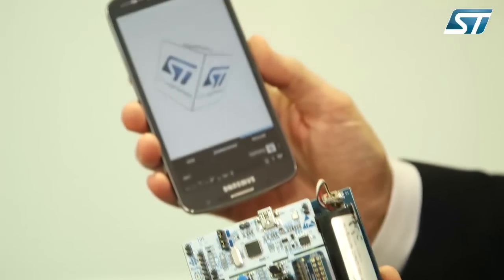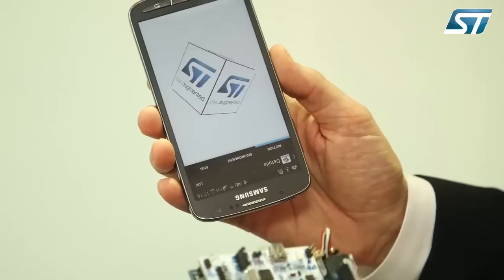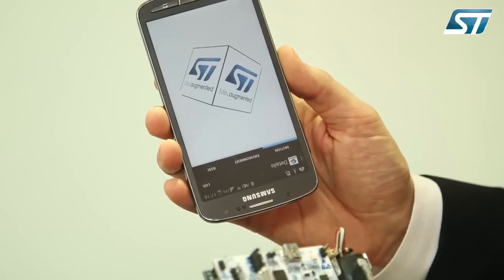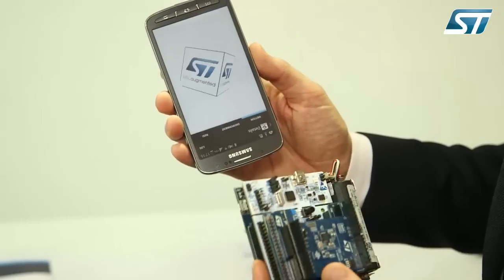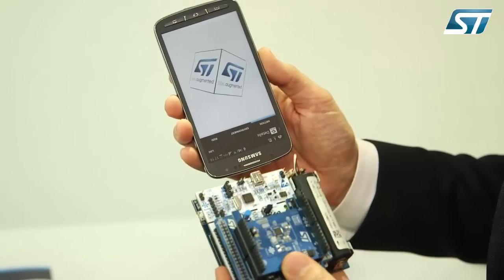From the Electronica 2014 show: Augment it! with the STM32 Open Development Environment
STM32 Open Development Environment: an open ecosystem to enhance choice, flexibility and support to customers, a new approach removing barriers between fast prototyping with leading-edge components and commercial products designs